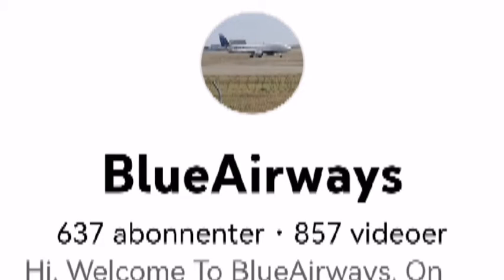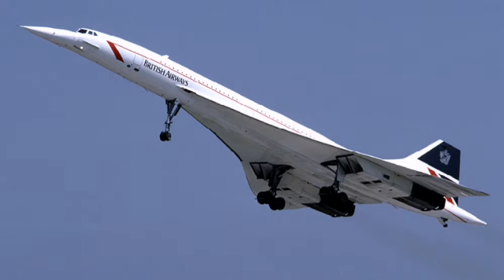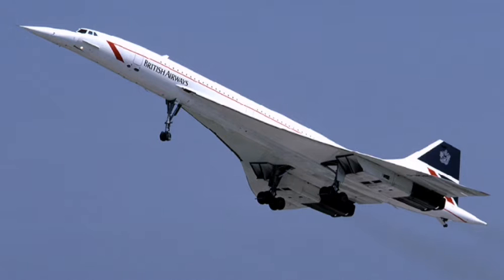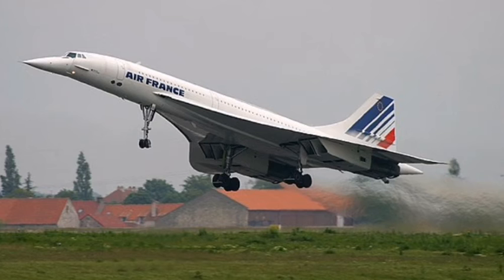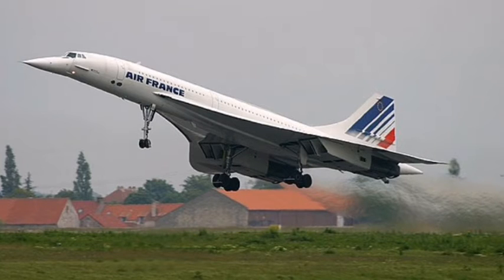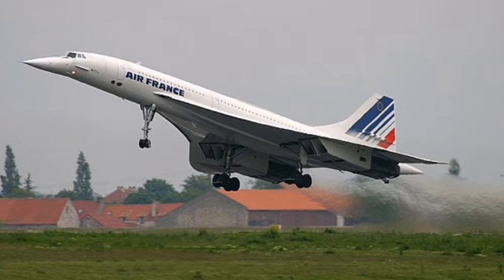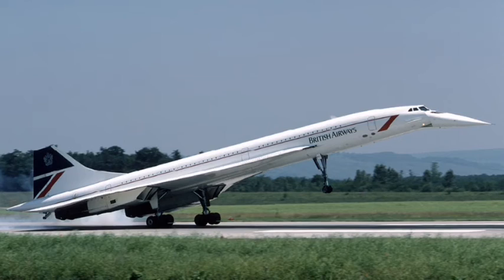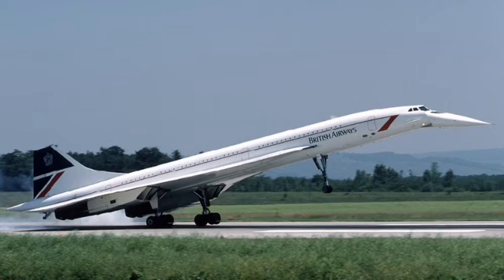MADE FOR SPEED The Concorde Part2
Todays Video Is About The Legendary Concorde.

Hi. Welcome To BlueAirways. On This Channel I Play Microsoft Flight Simulator 2020 And I Do Planespoting, I Do Sometimes Go On Trips As Well.

I Also Make Videos Telling About Planes.

And Remember This Is Only Part1, There Is Gona Be A Part2.

My Oploading Schedule Is Totaly Random.